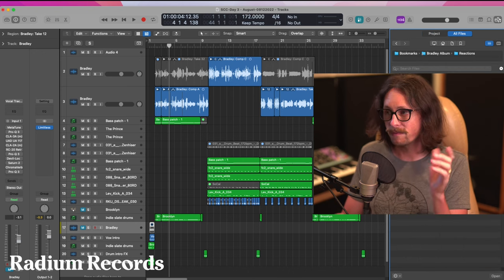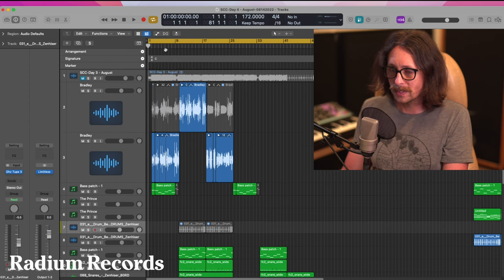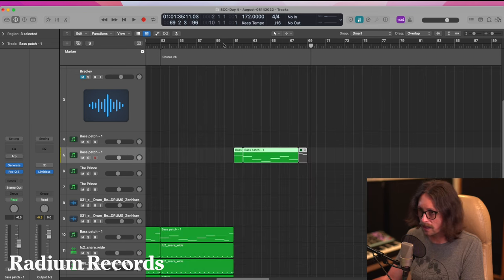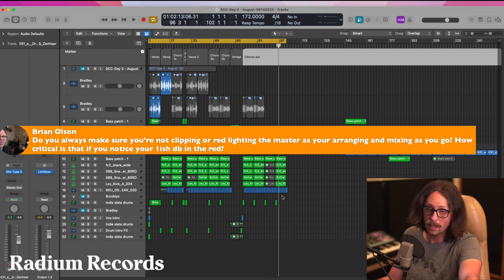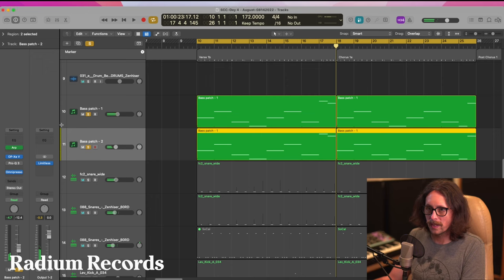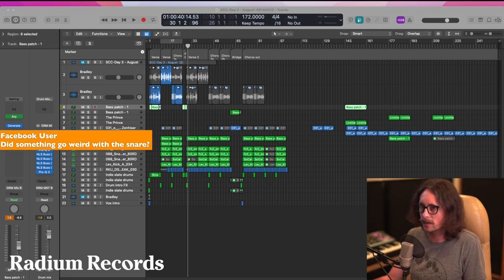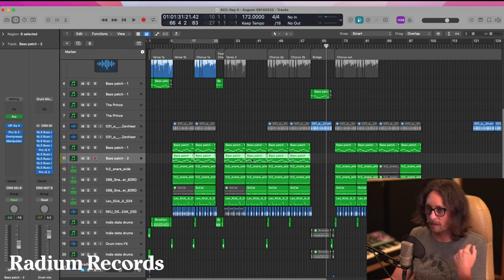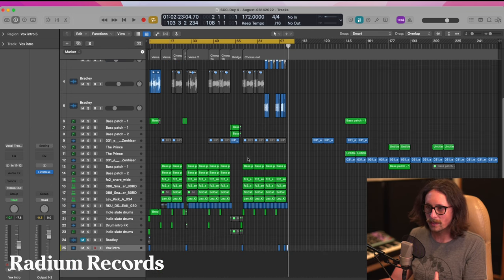Creating A Song From Scratch In Logic Pro | Part 4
- Grab the "Song Creation Formula" and join the next song creation challenge!

- Get 7 days FREE access to 150+ hours of music production masterclasses.

Creating a song from start to finish with Logic Pro...  This is the ultimate learning tool!

This is day 4 of a live stream from our "Song Creation Challenge" where you complete a full song from start to finish with us guiding you through every step!